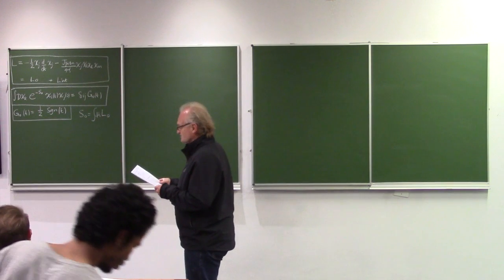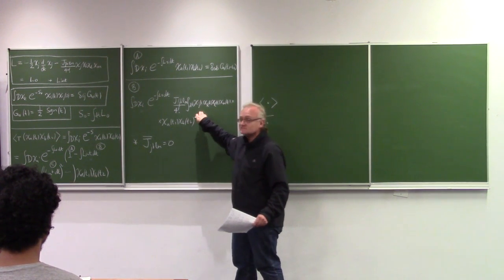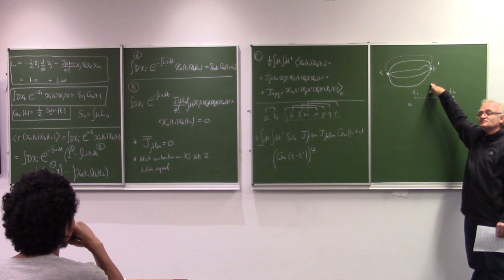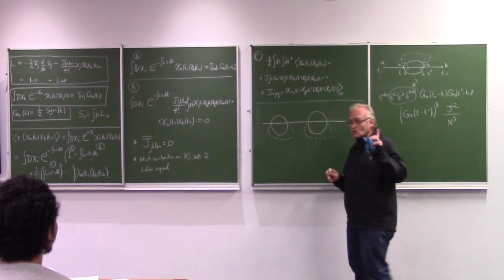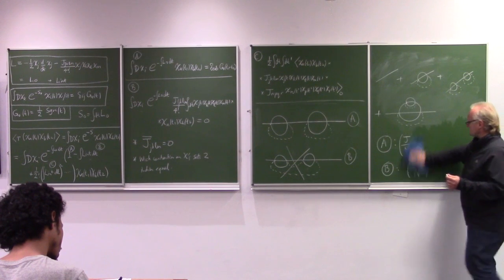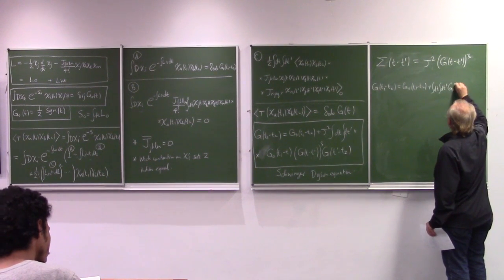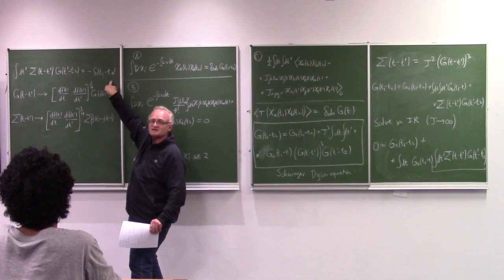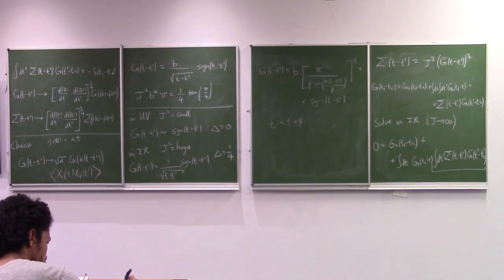Holography from the SYK Model (Robert de Mello Koch) - Lecture 2/3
Lectures at the 7th Joburg School on String Theory, University of the Witwatersrand, August 29-September 2, 2016